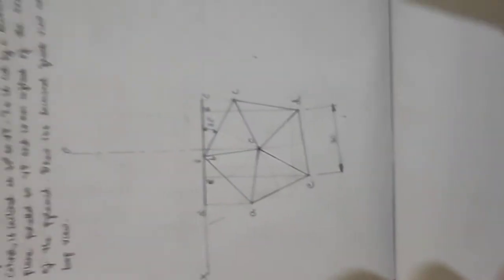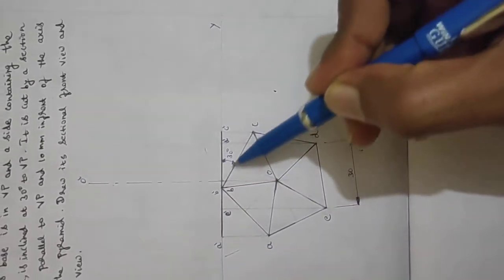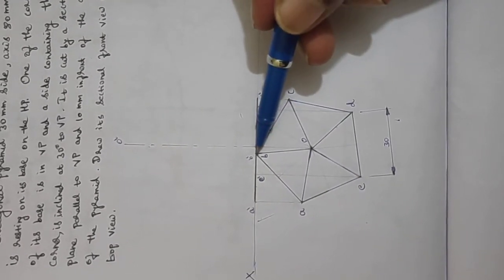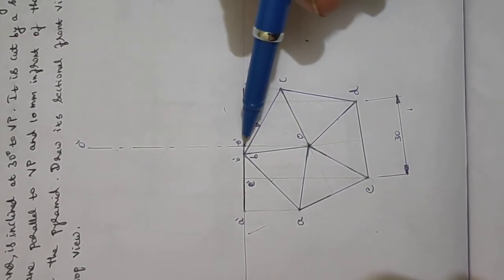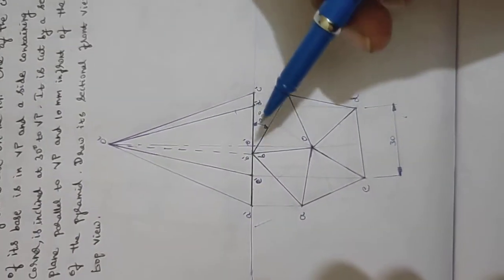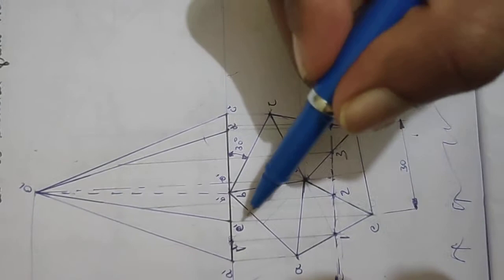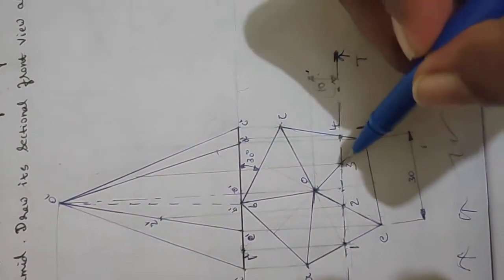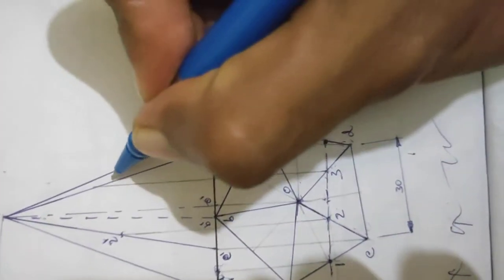EST 110 EG MODULE 3 PART 3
Section of solids pentagonal pyramid - Section plane perpendicular to HP and parallel to VP.